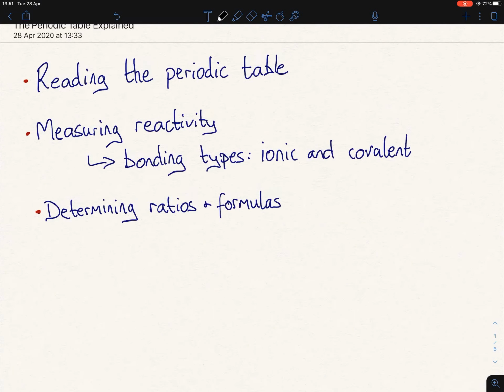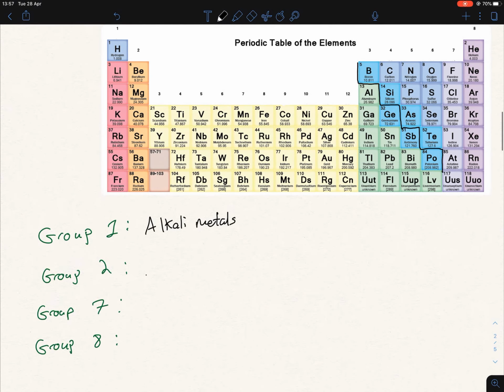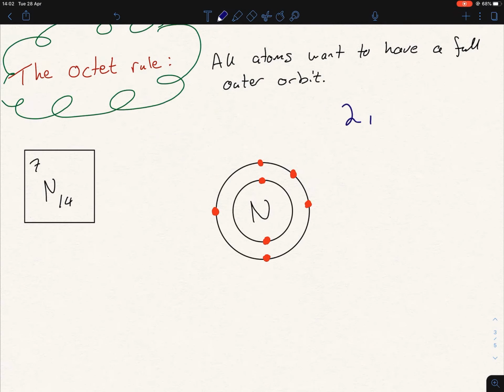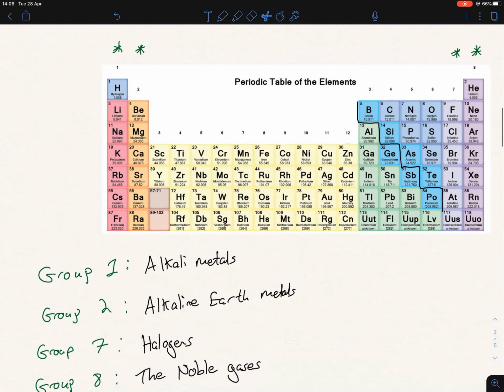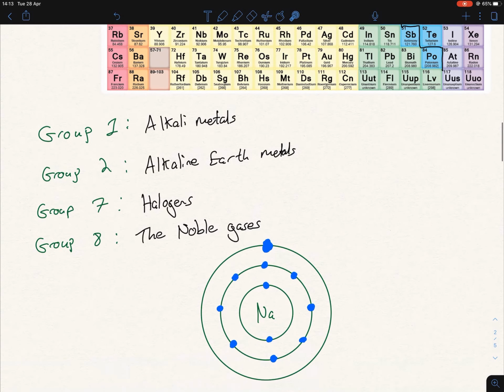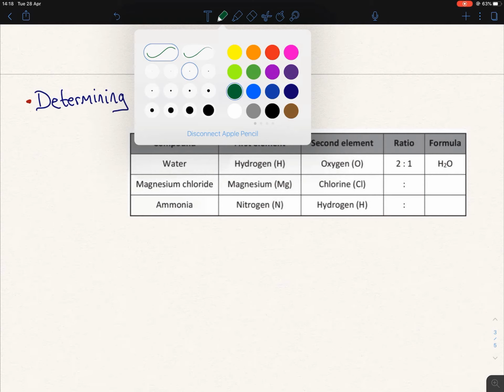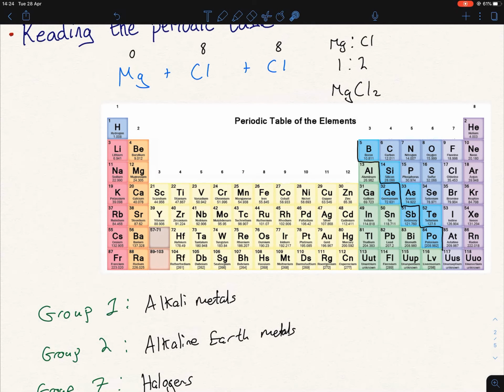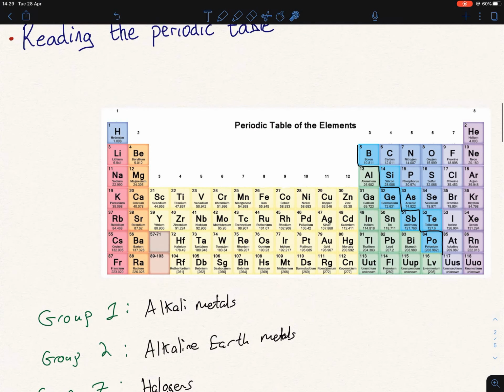The Periodic Table JC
0:00 Intro
0:45 Reading the Periodic Table
7:30 Measuring Reactivity
27:05 Determining Ratios and Formulas